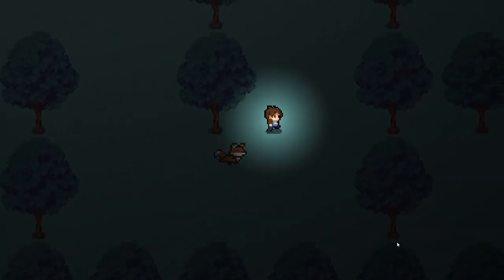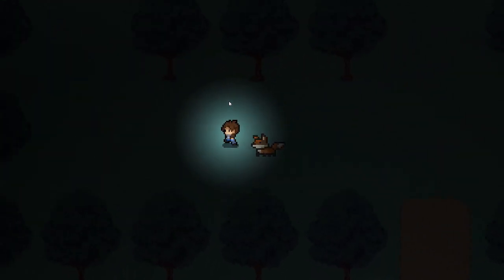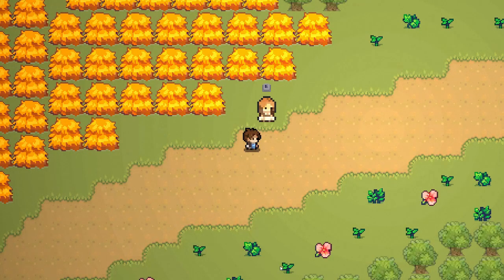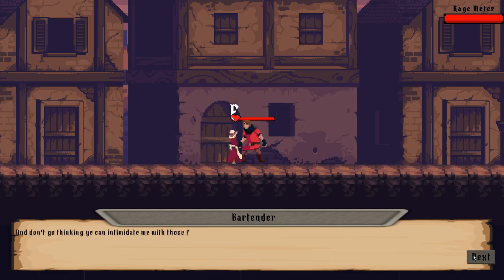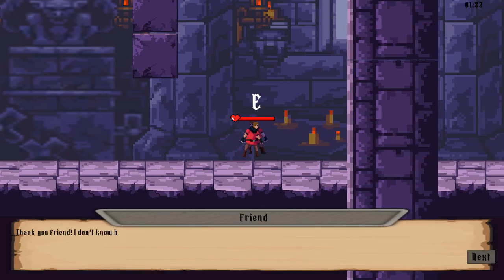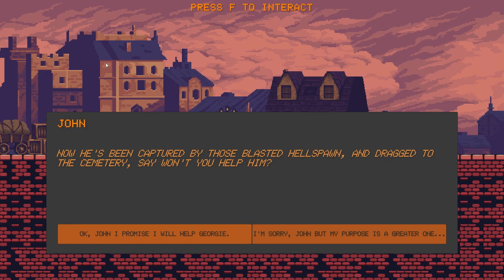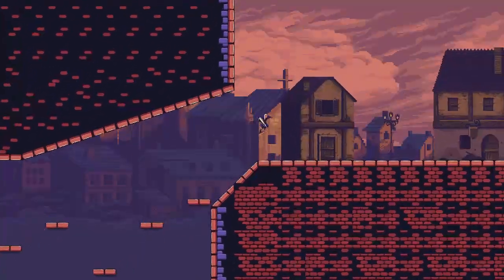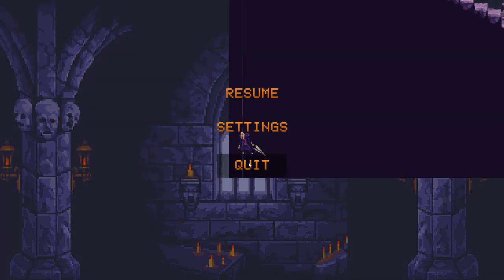COMP3218 Let's Play 2.10 - 2022/23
This coursework focused on narrative, and the students were asked to develop a small game prototype which contained a Story Engine - in which the narrative affects the game world, and the game world affects the narrative.

In this video:
00:00:37 - A Farmer's Tale
00:46:26 - The Monster's Judgement
01:29:55 - MetroTE